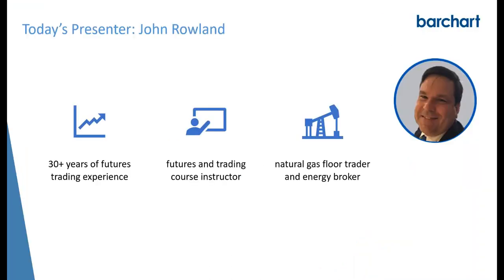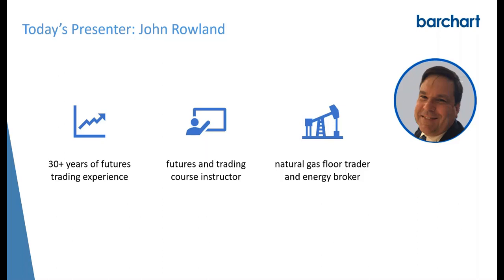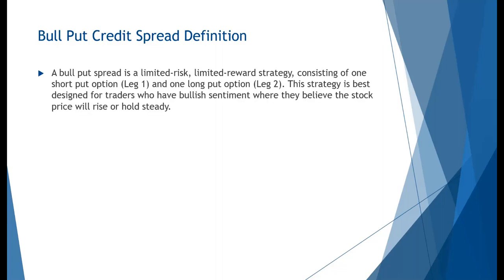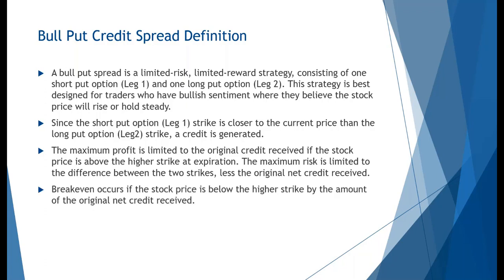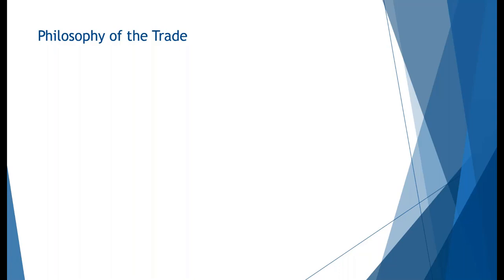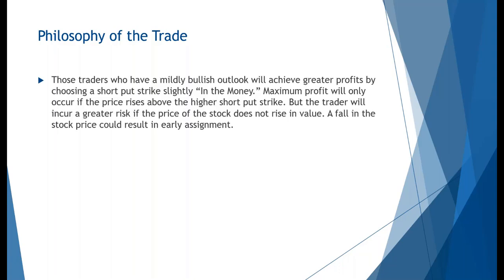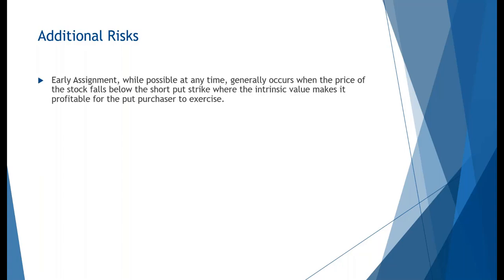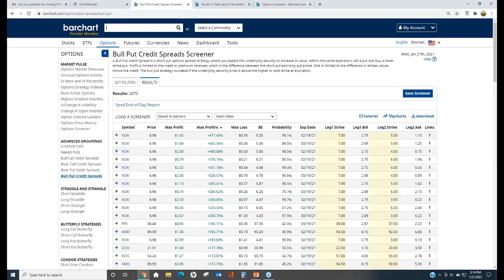Finding Profits Using A Bull Put Credit Spread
Have you ever watched a stock rise in price, but you were waiting for the pullback that never comes before purchasing? Did you recognize a strong uptrend in a particular stock but didn't want to lay out the capital because it was already too expensive? Then the Bull Put Credit Option Spread might be right for you. This limited risk, limited profit options strategy allows you to profit from an up-trending stock without ownership.

Join Barchart's John Rowland as he walks you through the Bull Put Credit Spread Options strategy, where he will show you how Barchart's time-saving Options Screener can help you evaluate your risk and calculate your potential profit.